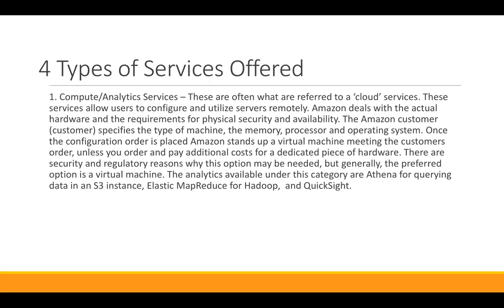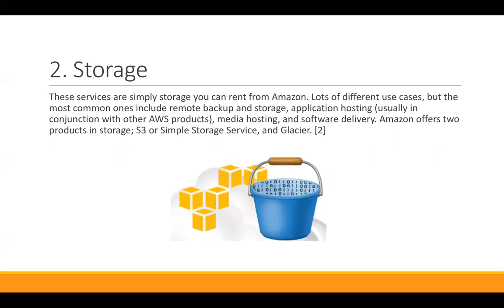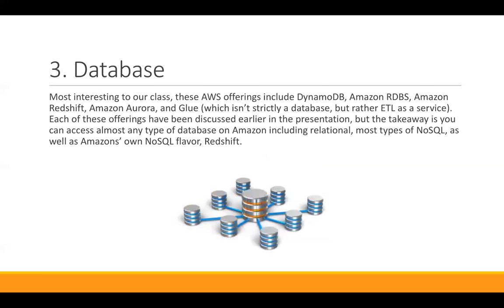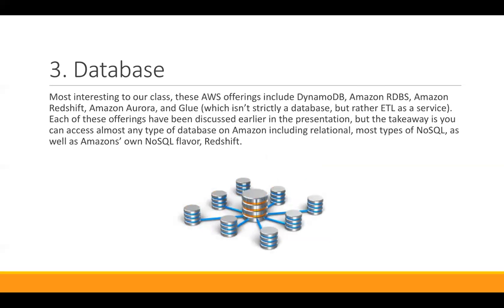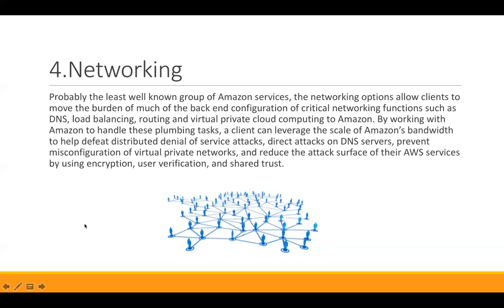11.AWS Overview Part1